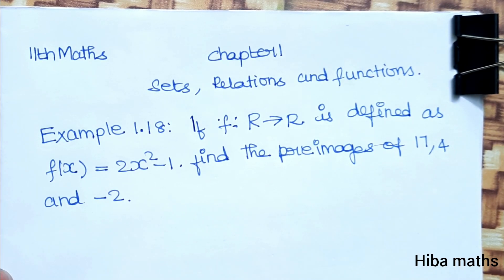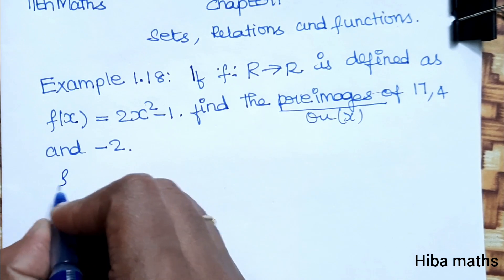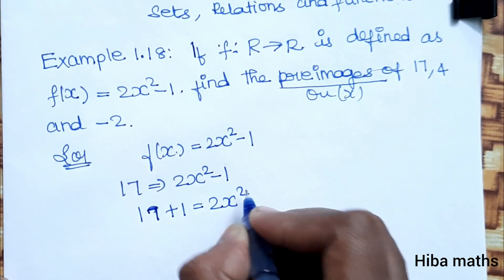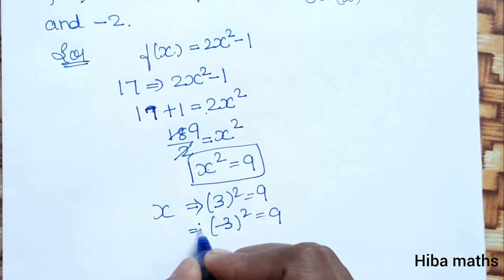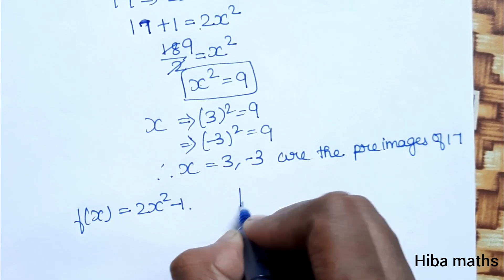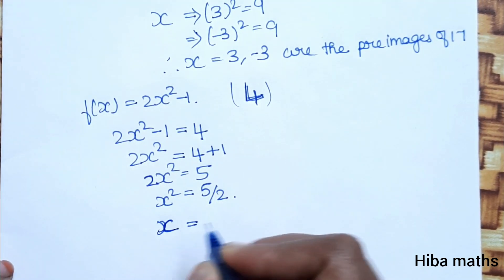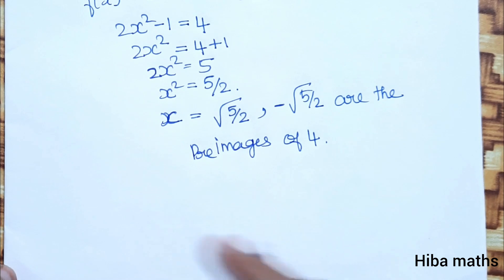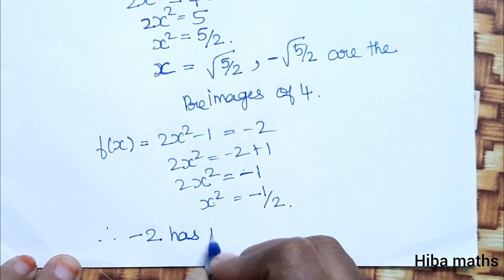11th maths sets,relations and functions chapter 1 example 1.18 tn syllabus hiba maths